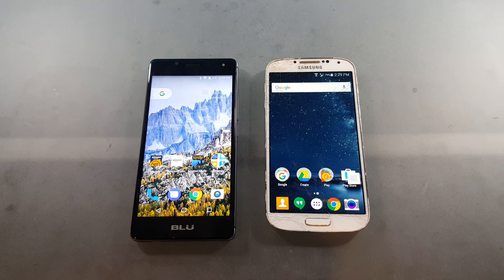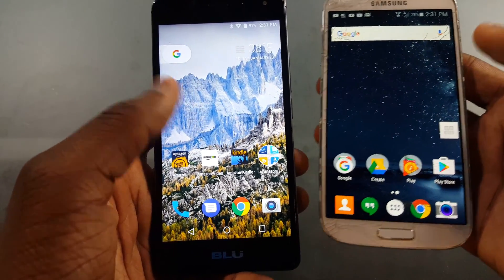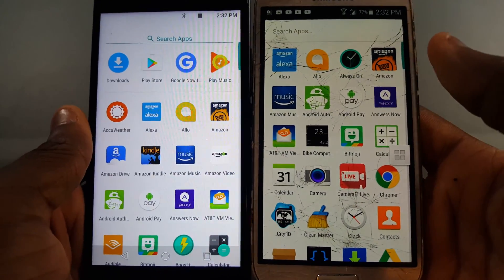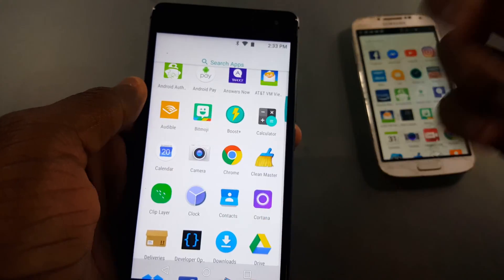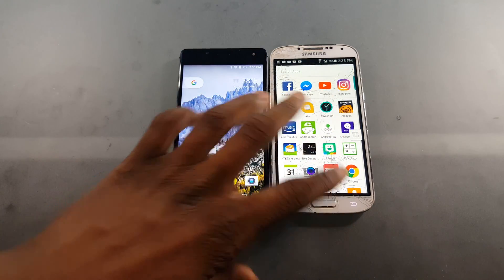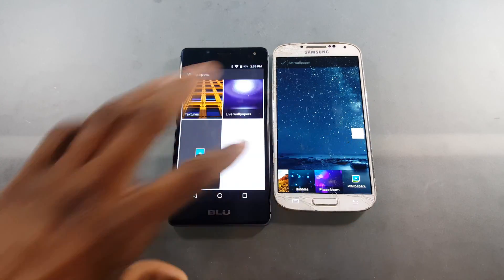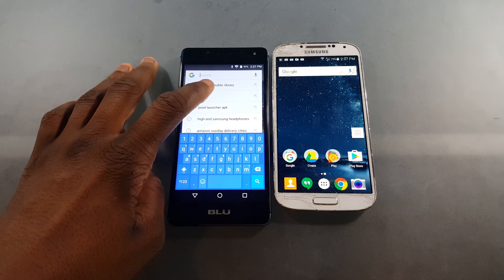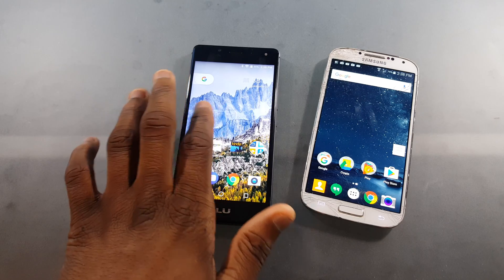Google Pixel Launcher vs Google Now Launcher! [4K]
This was also overdue, but finally... We're comparing the 2 Google launchers.

LINKS:
No link for this video.